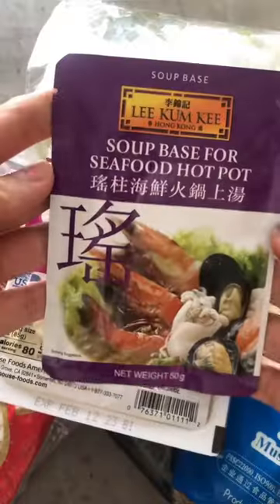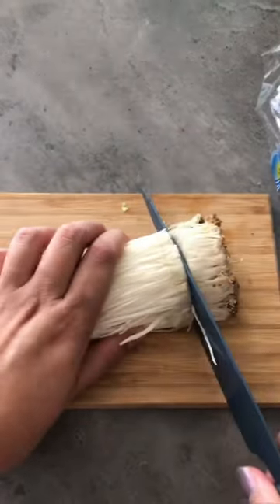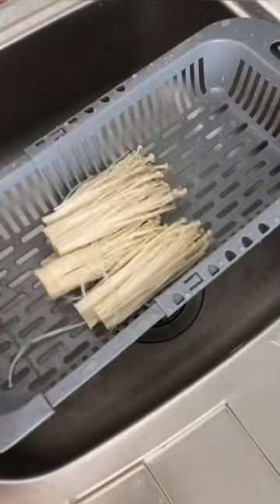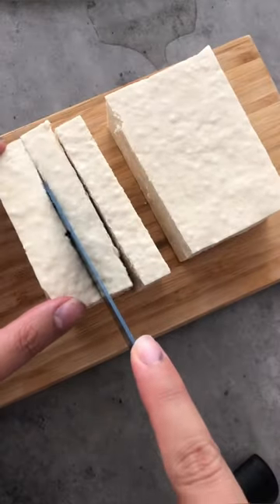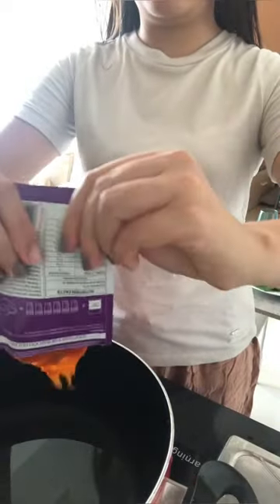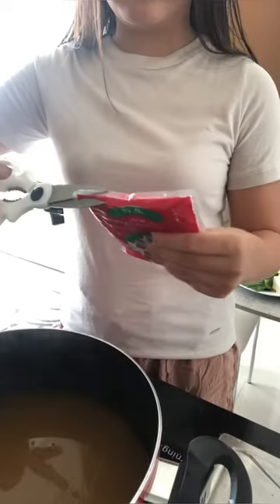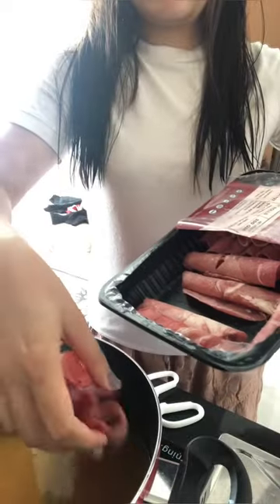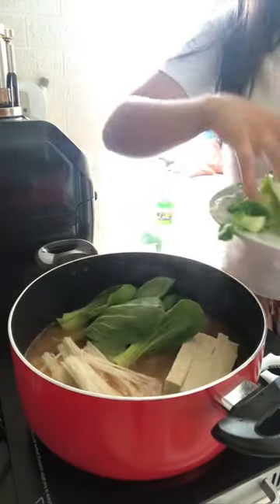making quick & easy hot pot at home